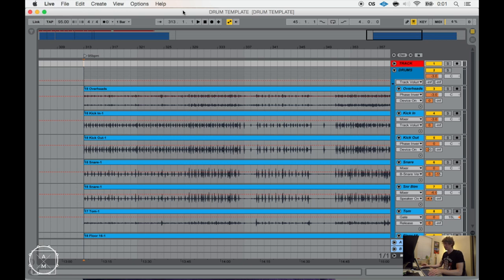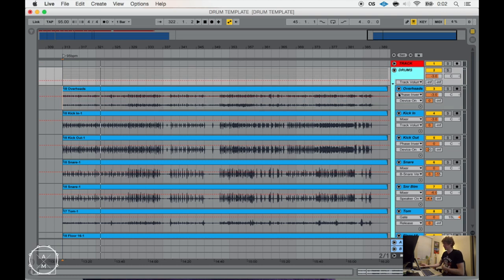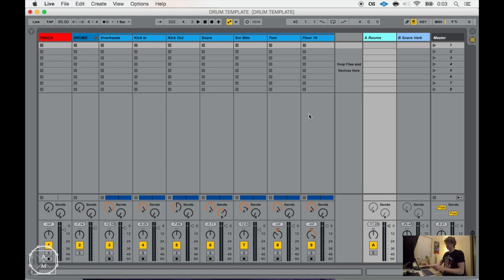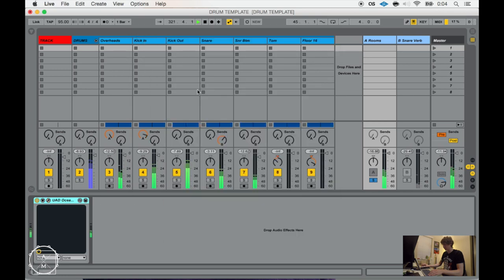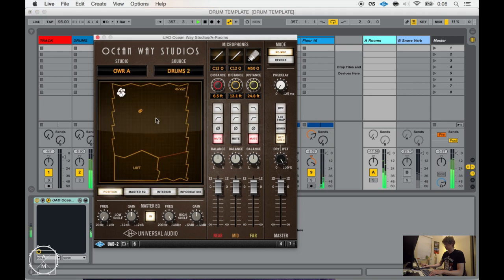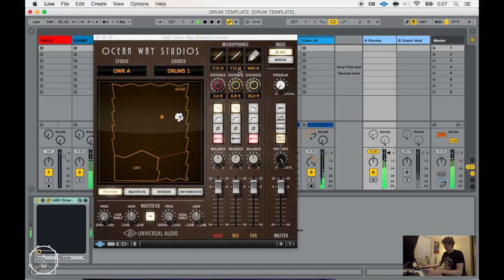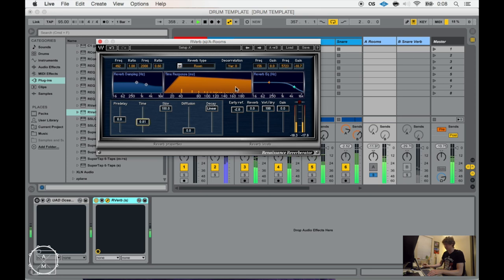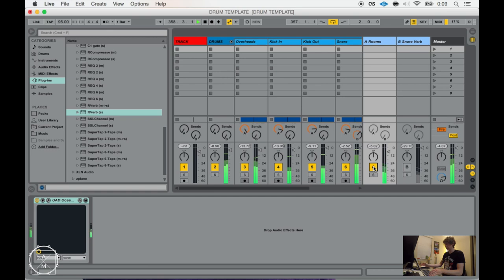Creating Fake Room Mics with UAD Ocean Way Studios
This is a cool trick that I use all the time in my mixes! Using the Universal Audio Ocean Way Studios plugin, you can create a fake room that you have full control over, which gives you extreme flexibility.

Shoot me a message if you’re interested in jamming or some session work, I’d love to help!

I play Tama Superstar drums with a 22” kick, 12”,14”, and 16” toms, and a Pork Pie Little Squealer 13” snare. For cymbals, I use Zildjian 14” K Hats,  18” & 20” Medium Thin Crashes, a Sabian 21” AA Raw Bell Dry Ride, and an 18” Agazarian China cymbal.

Microphones Used:
Shure SM57s and SM58s: 12” Tom, Snare top and bottom
Sennheiser MD421: 16” Floor tom
Shure Beta 91A: Kick In
Shure Beta 52a: Kick Out
AKG C214’s: Overheads
*All running into a Focusrite Clarett 8pre and Saffire Pro 40 interface